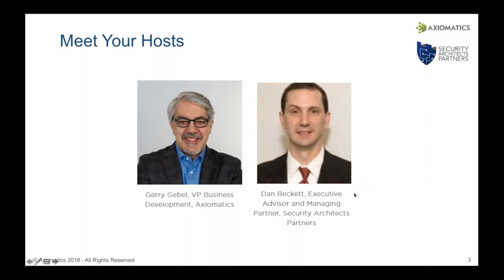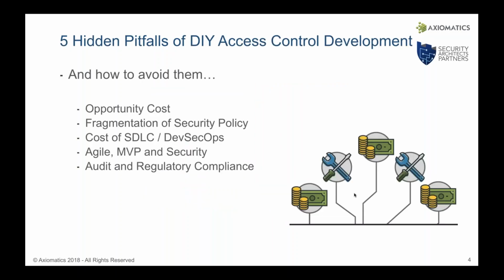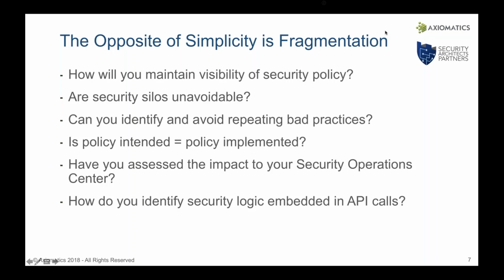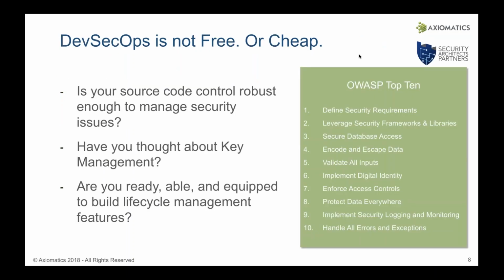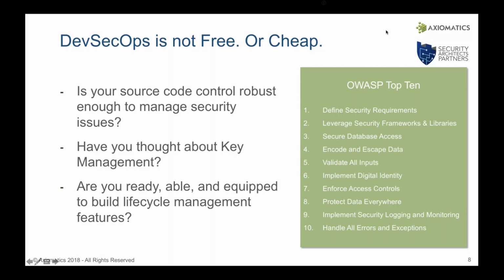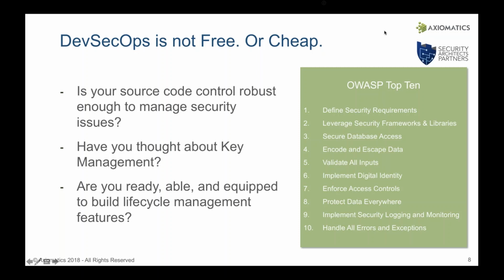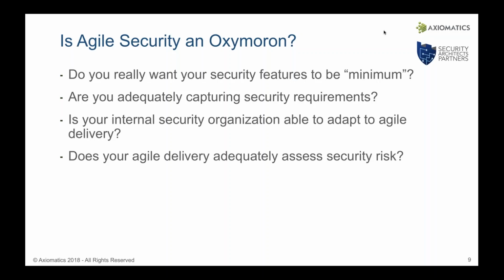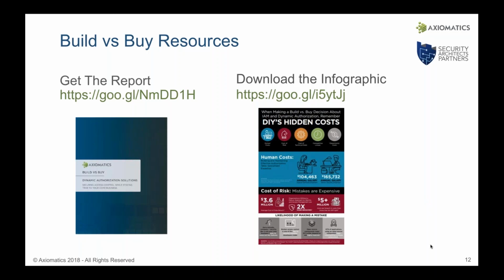Webinar: 5 Hidden Pitfalls of DIY Access Control Development and How to Avoid Them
Organizations that attempt to build their own access control internally often overlook or significantly underestimate the effort required to build, operate, and maintain security, functionality, and compliance in their DIY solutions. This is particularly true for regulated entities where internal development efforts undervalue the burden of compliance with internal audits or regulatory regimes (e.g. PCI, GDPR, SEC, CFTC, HIPAA, and so on).

In this webinar, you will learn about 5 Hidden Pitfalls of DIY Development, including human, technical, competitive, opportunity, and risk associated costs, and how your team can avoid them altogether with a commercially available externalized authorization solution.

The hosts also cover key topics, such as:
-Tracking compliance of open source or home built components
-Fragmentation of Security Policy, Resultant Risk, and Opportunities Lost
-Consistency of Logging
-Regulatory impacts such as PCI data input validation and GDPR consent
-Reporting, particularly for access governance

Hosted by: Gerry Gebel, VP Business Development, Axiomatics
Dan Beckett, Managing Partner, Principal Consultant, Security Architects Partners